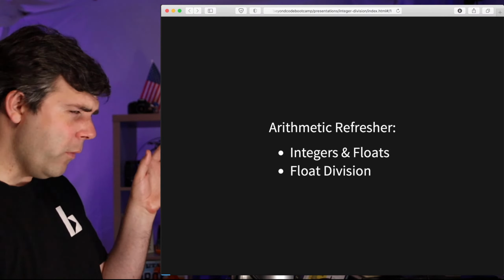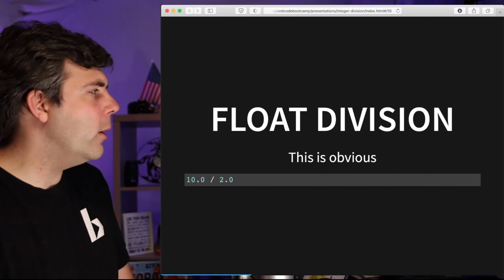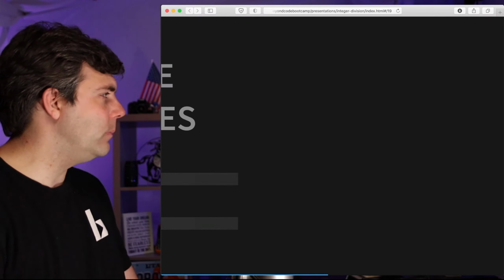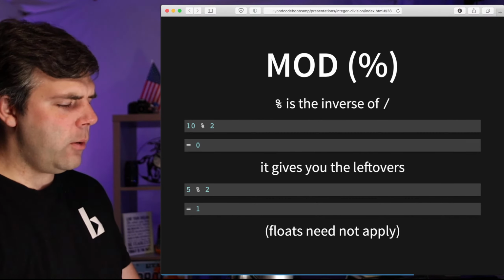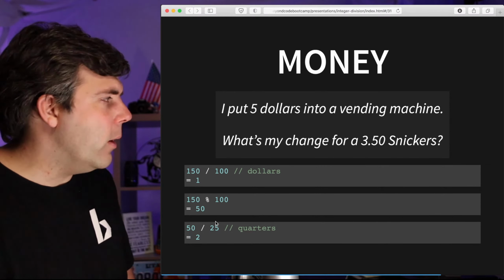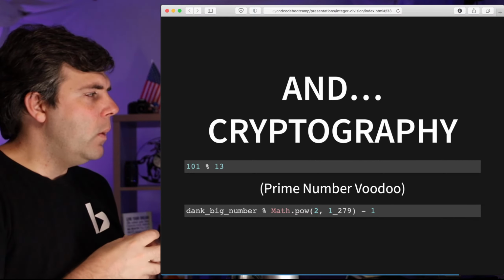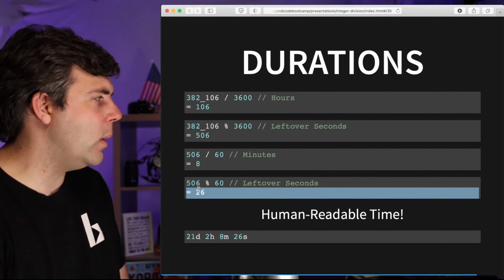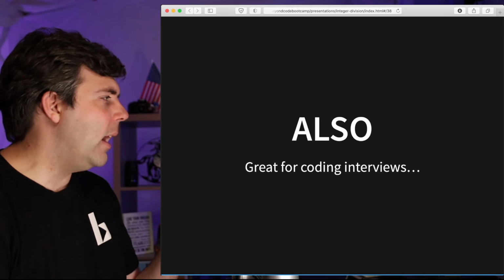Beyond Code Live - Solve Time, Money, & Team problems with Integer Division and Mod(ulus) Remainders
Integer Division gives you whole numbers.
Modulus (a.k.a. Mod) gives you remainders.
Use them together to solve problems involving groupings of different sizes - such as sorting Money into dollars, quarters, and pennies, or sorting Time durations in seconds into Days, Hours, and Minutes, or sorting a Sports Team into the various Positions that need to be filled.